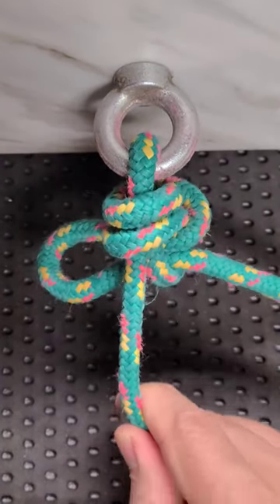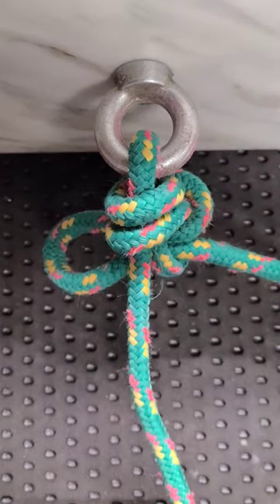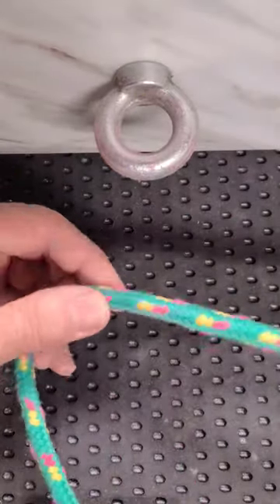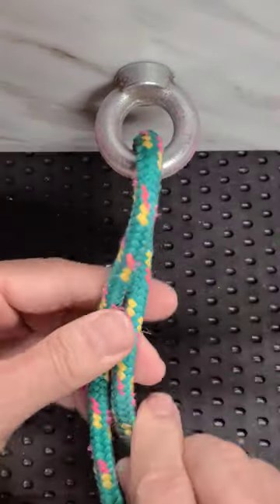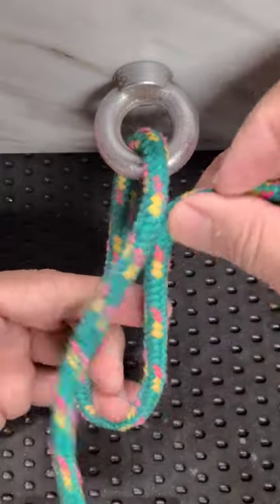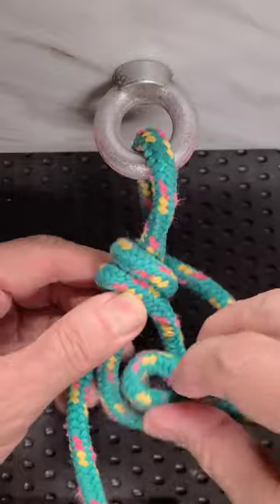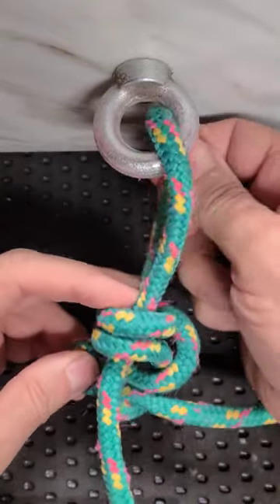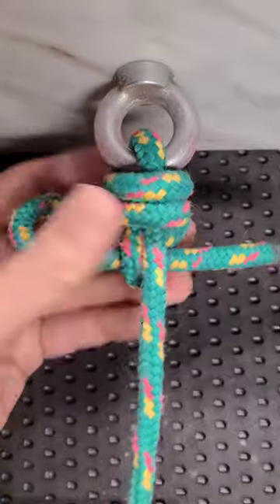Reliable Quick Release Hitch for DIY projects @AB-DIY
This quick release hitch is based on the San Diego Jam Knot.